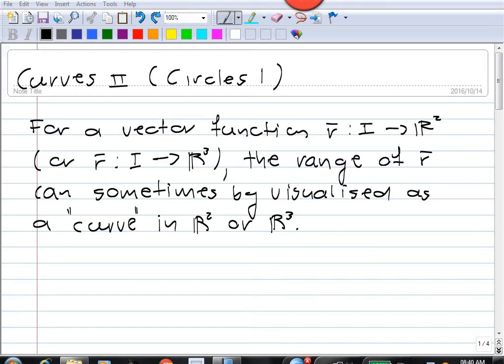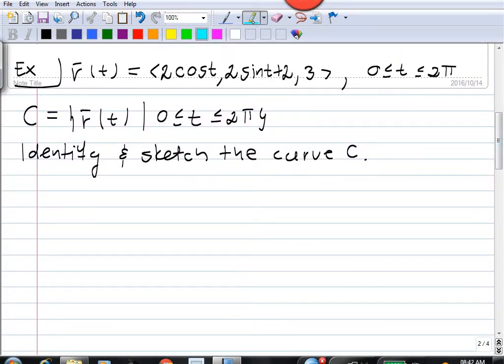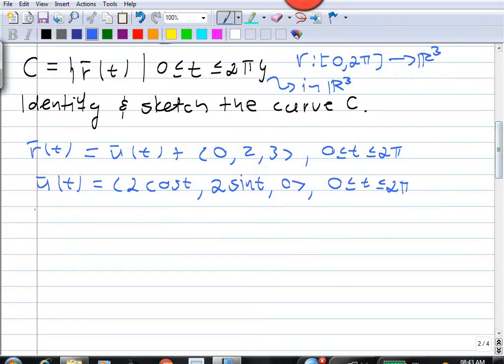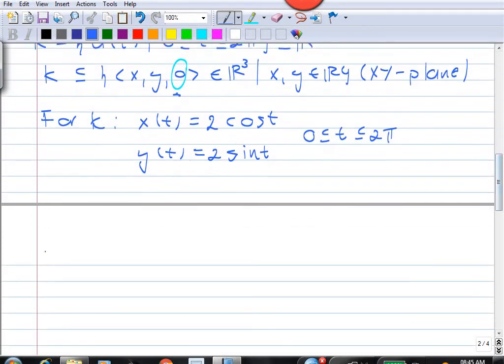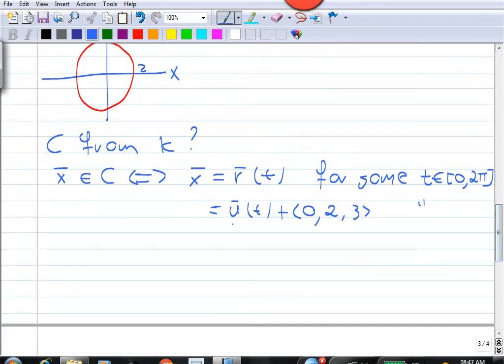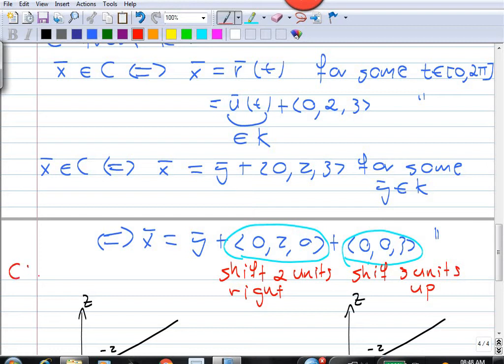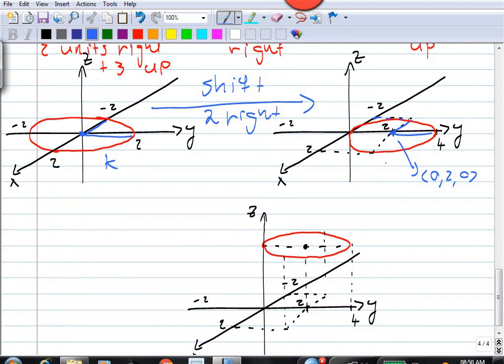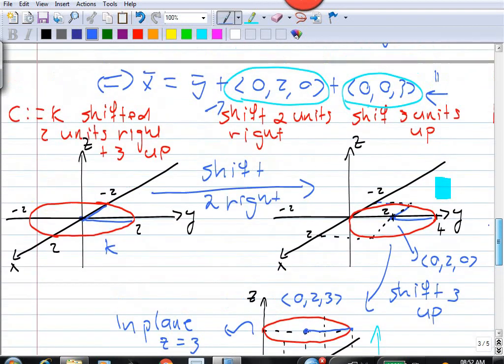Curves from vector functions 2 Circles 2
Curves from vector functions example:  Circles 2